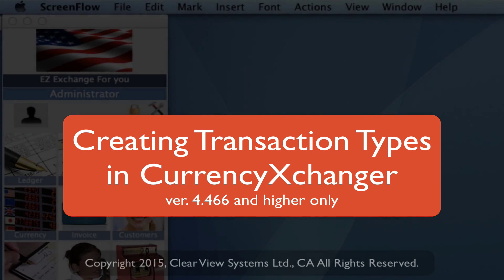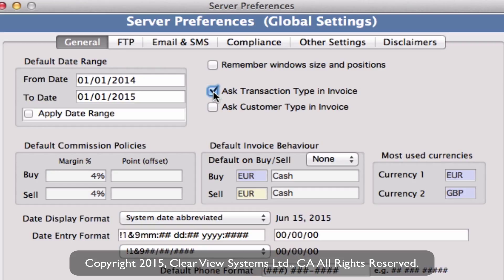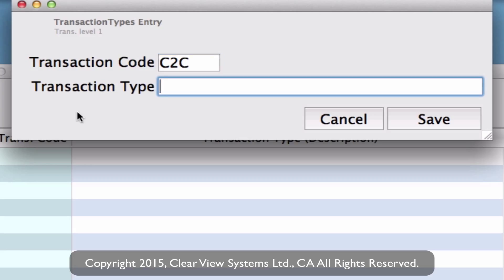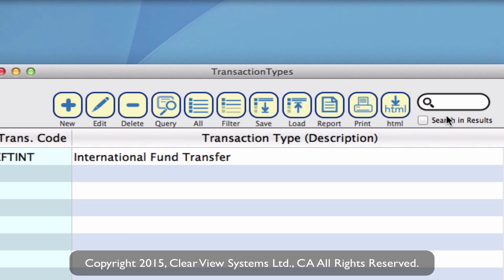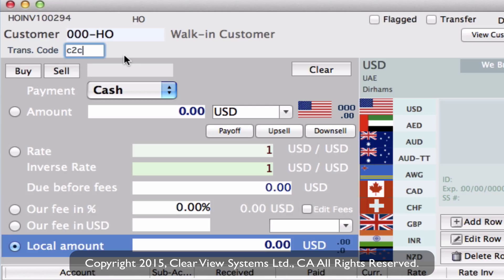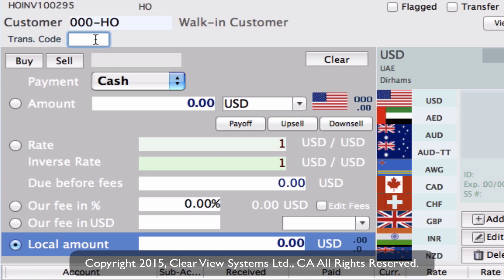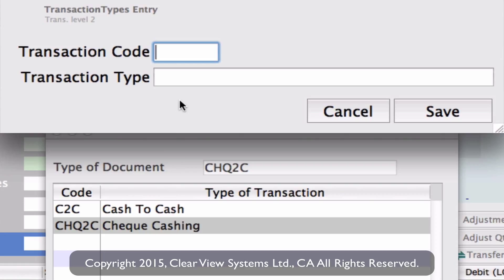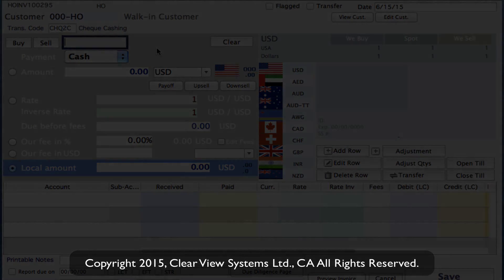Transaction Types in CurrencyXchanger (CXR)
CurrencyXchanger 6 | Award-winning Currency Exchange Software!
This video tutorial demonstrates how you can use a new module called ‘transaction types’ to categorize your transactions manually. These transaction types can be picked by the user and the system will allow reporting, queries, and search based on these transaction types.